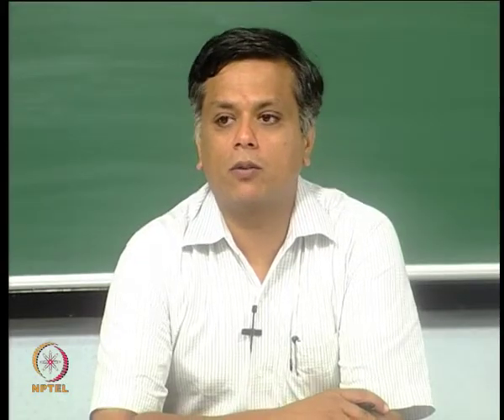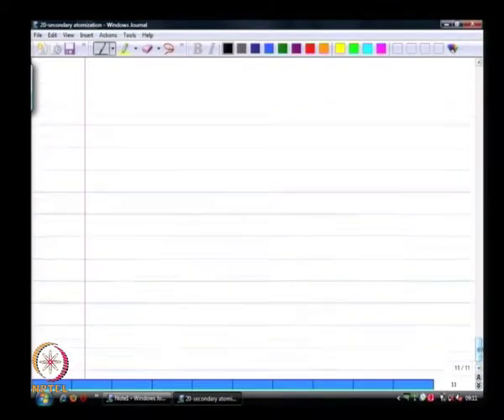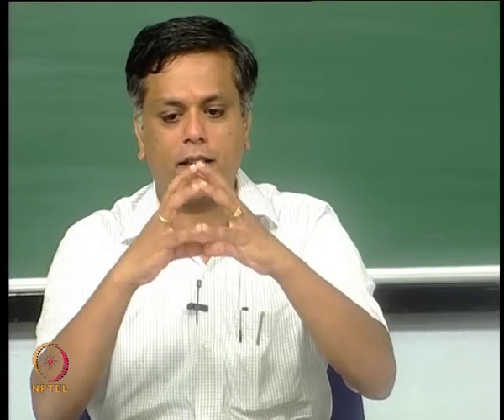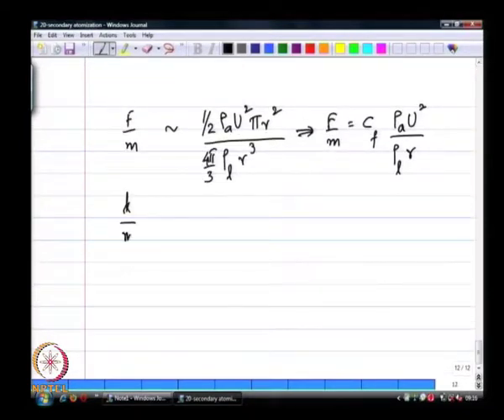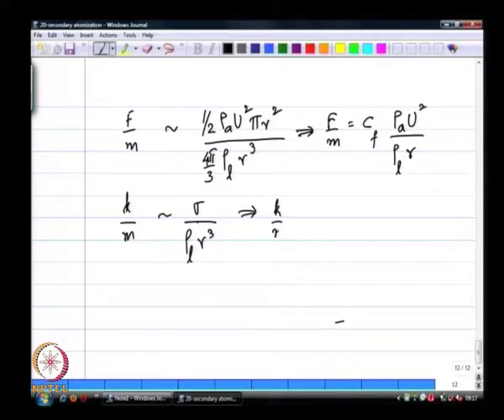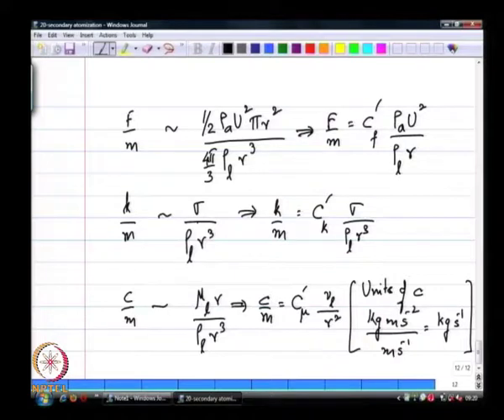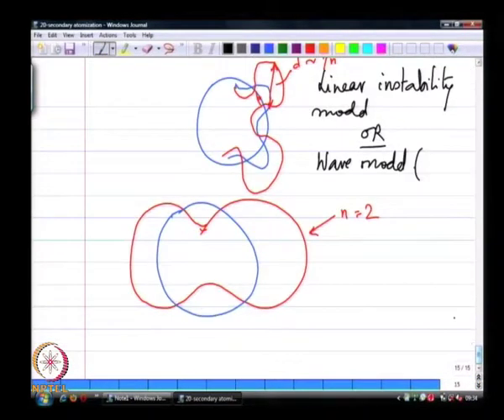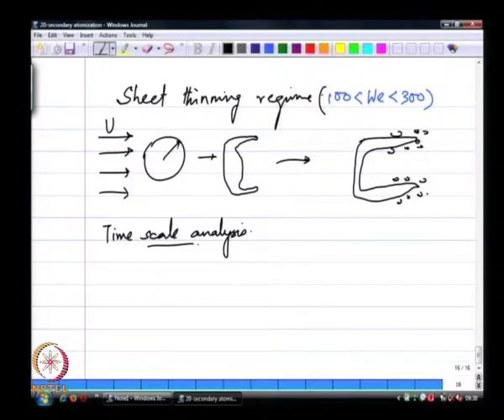Secondary atomization-Modes of breakup-2